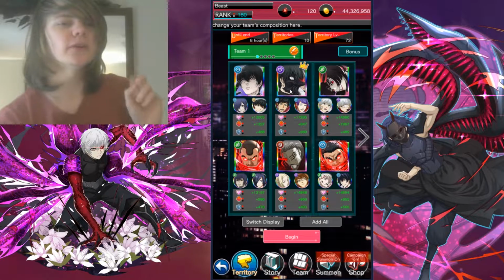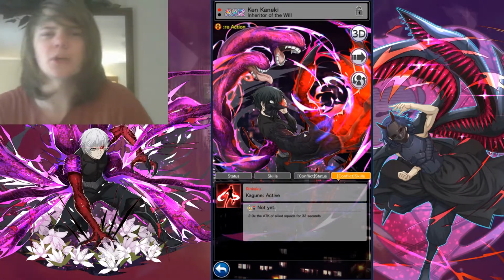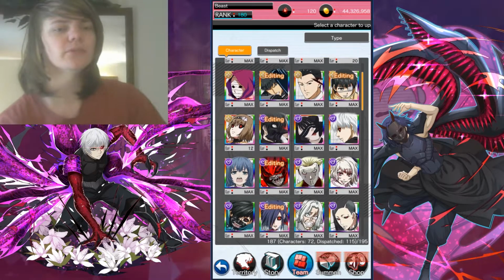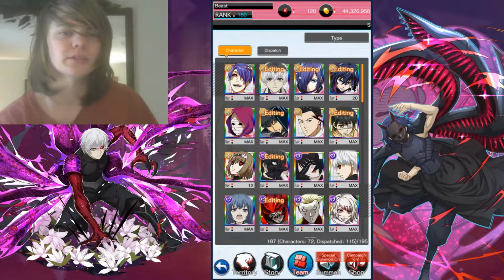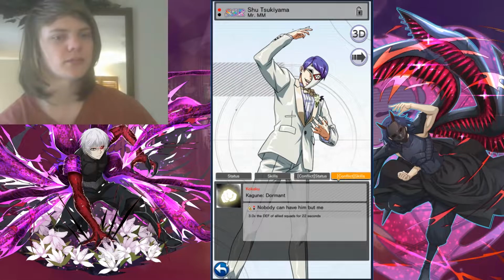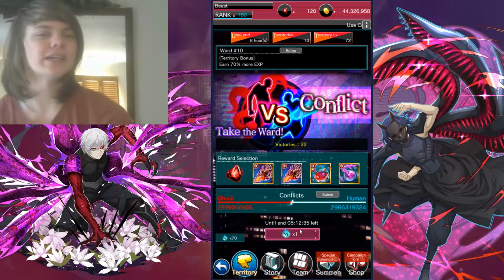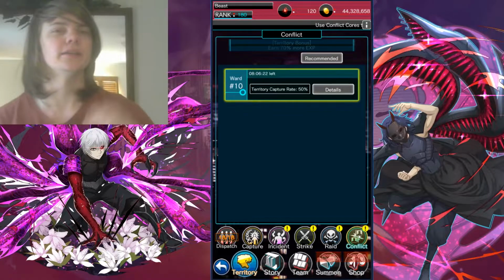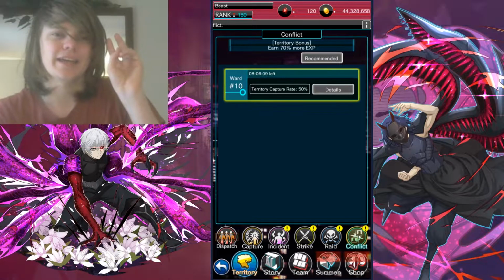|Tokyo Ghoul Re:birth/Invoke|Guide to conflict!|